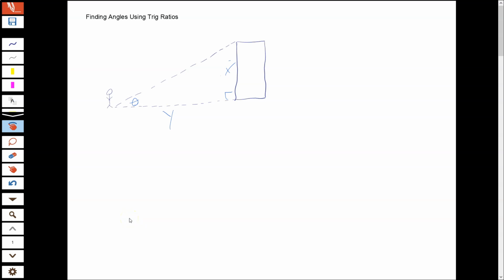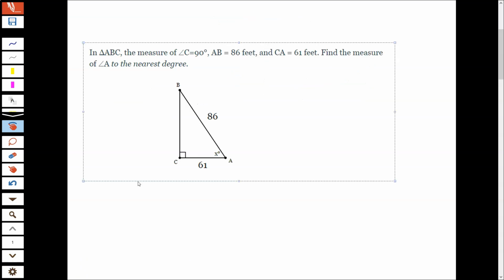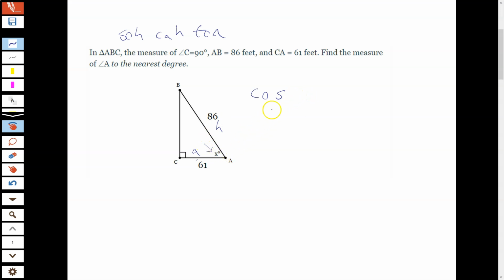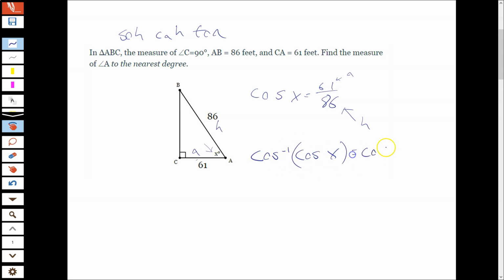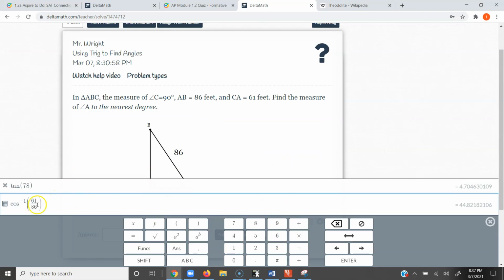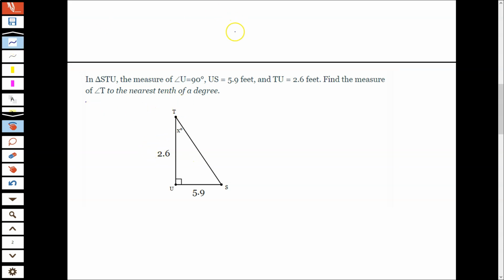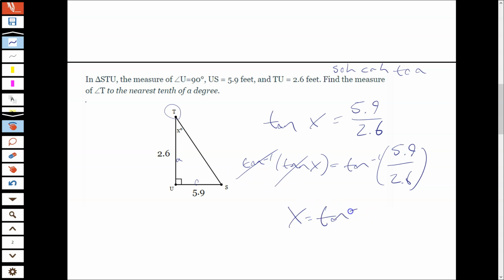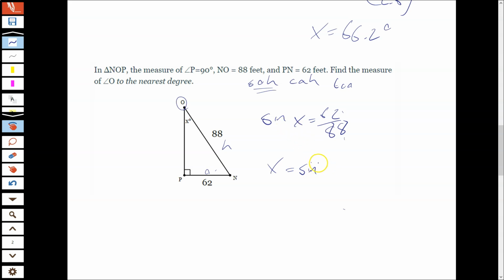PC 2.1.5 Finding Angles Using Trig